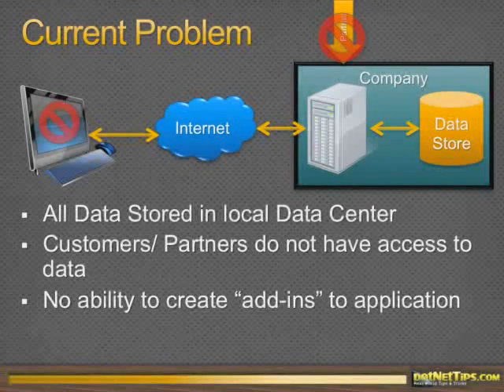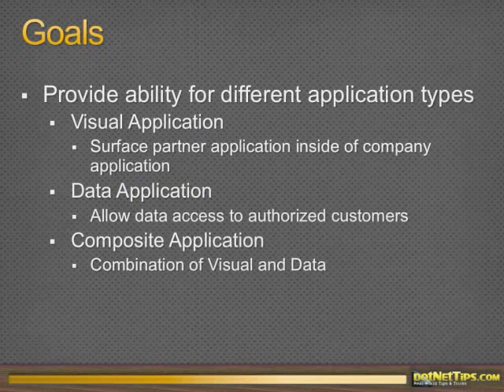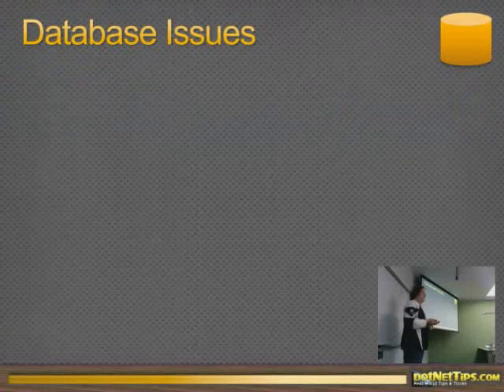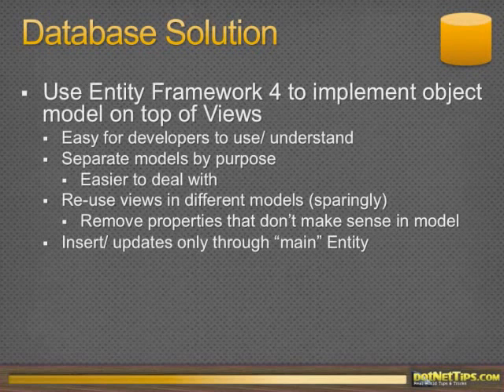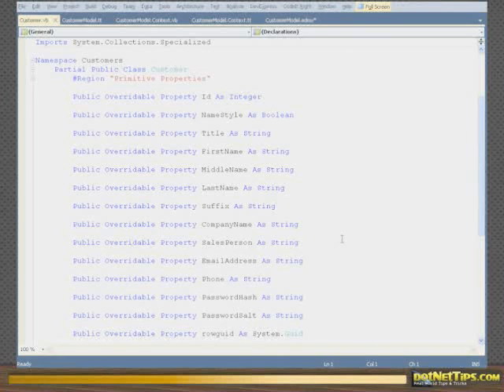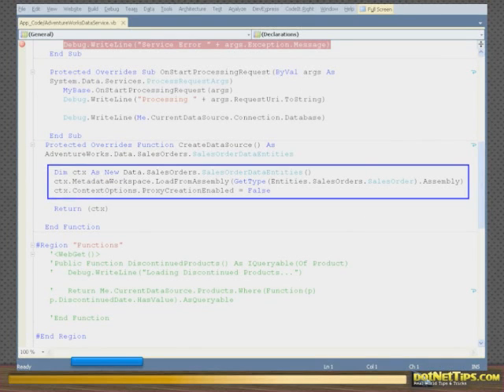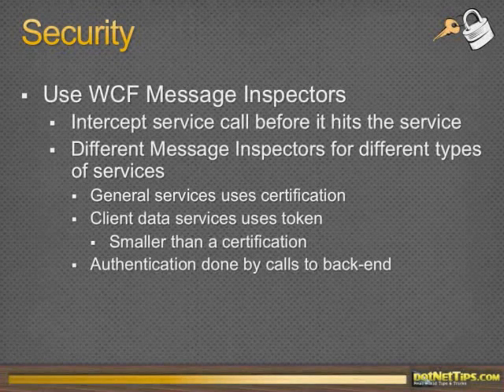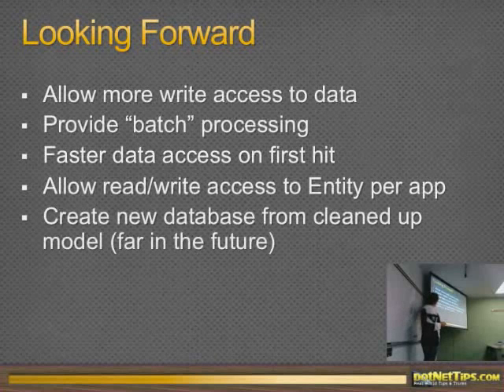Real World API Design Using The Entity Framework Services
In this session I will show you how I used the Entity Framework Services to design and create an API servicing layer to expose back end data to partners. We will dive into using the Entity Framework (data layer), WCF Data Services (service layer), T4 templates (business entities), WCF Message Inspectors (security) and more.